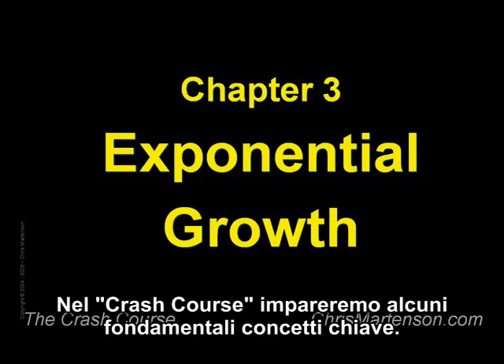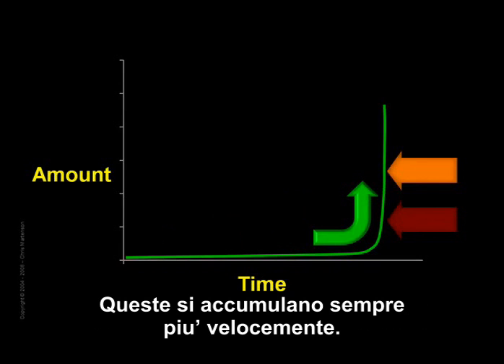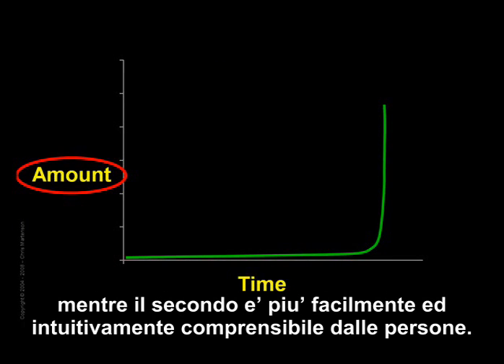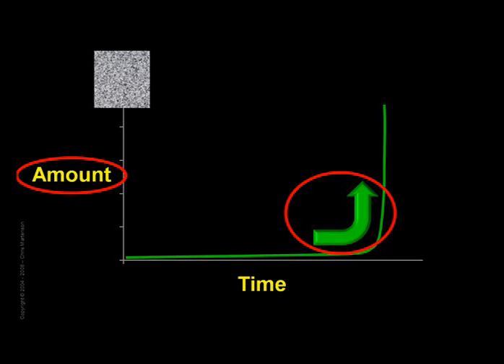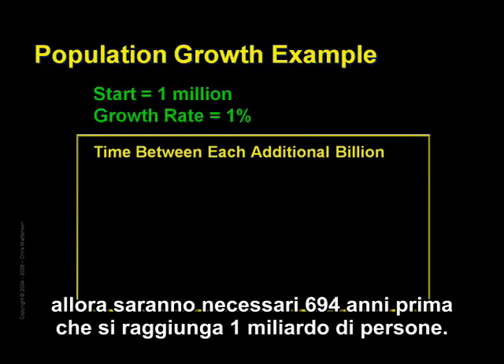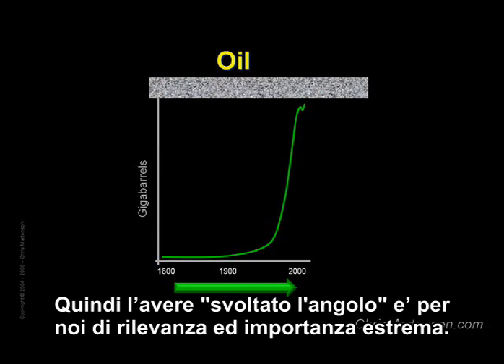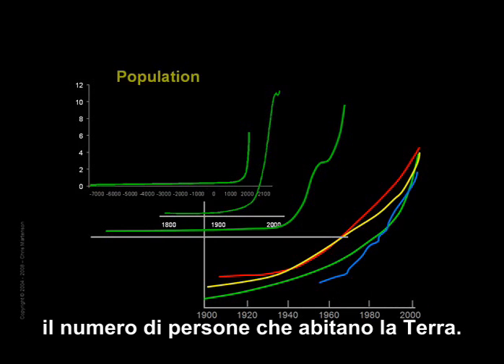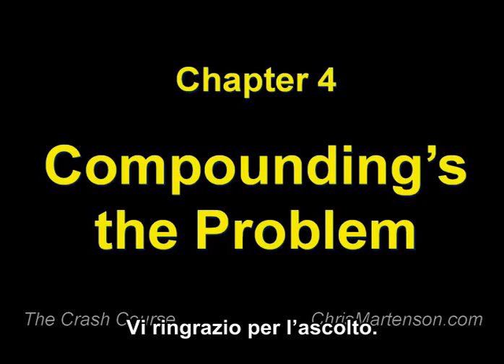‪CRASH COURSE CAP ‬3 "La crescita esponenziale" SUB ITA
Il Crash Course cerca di darvi una conoscenza di base dell'economia in modo che possiate capire meglio l'epoca che viviamo. E' stato ideato da Chris Martenson, cittadino statunitense laureato in Scienze Americane alla Duke University di Durham, North Carolina, ed ha riscosso un notevole successo nella sua versione originale in inglese.

QUANTO CI VUOLE PER SEGUIRE TUTTO IL CRASH COURSE?

Ogni capitolo dura dai 2 ai 15 minuti circa sono necessarie 4 ore e 15 minuti per guardare tutte 22 le sezioni. I video della versione italiana sono stati rallentati rispetto all'originale per facilitare la lettura dei sottotitoli e la comprensione dei concetti. La playlist completa è qui:

Su si trovano altre informazioni e il Crash Course completo in inglese, francese, spagnolo. Altre traduzioni (libri, video, documenti) sono disponibili su

Si ringraziano tutti coloro che hanno reso possibile questo corso sottotitolato in italiano partecipando al libero gruppo di traduzione di Transition Italia

Dario Tamburrano
Ivano Astori
Diana Bitelli
Stefano Borini
Stefania Bottacin
Cristiano Bottone
Antonio Caprari
Riccardo Deliziosi
Umberto Fonda
Biagio Lembo
Giuseppe Maggikovento
Antonio Nicolis
Deborah Rim Moiso
Pilar Mosso
Luca Pellarini
Stefano Pischiutta
Nicola Savio
Lino Sbraccia
Glauco Venturi